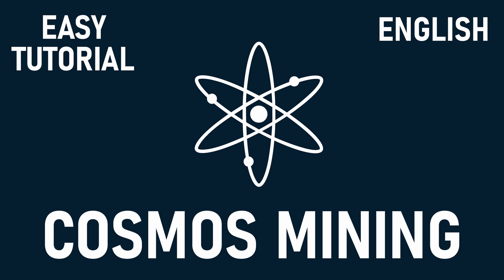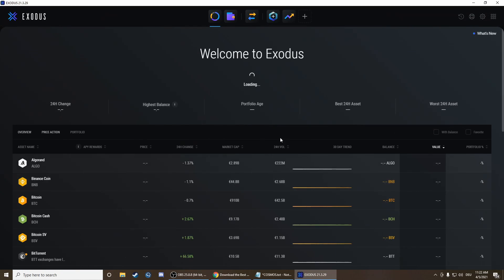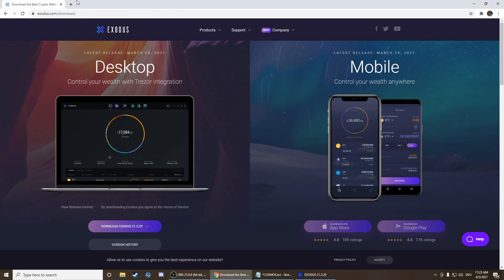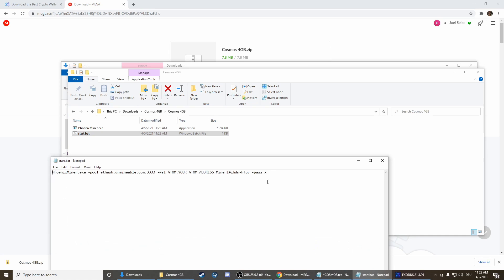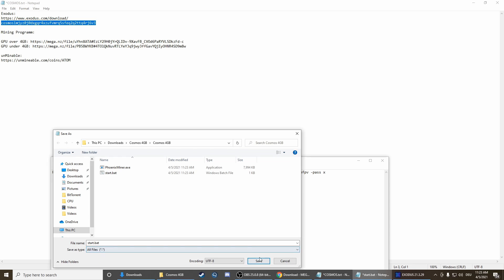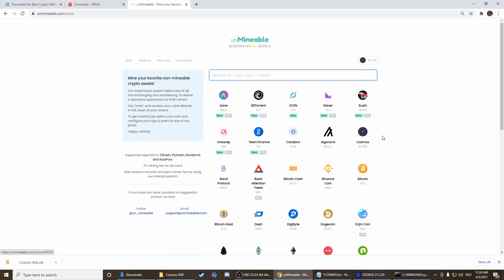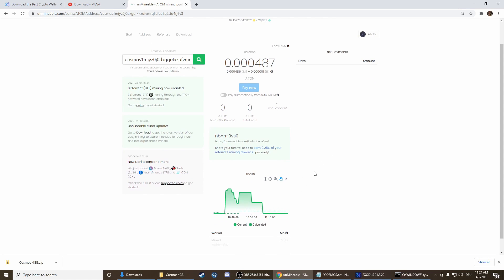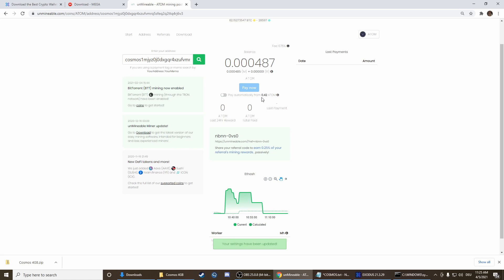How to mine Cosmos - ATOM | easy tutorial